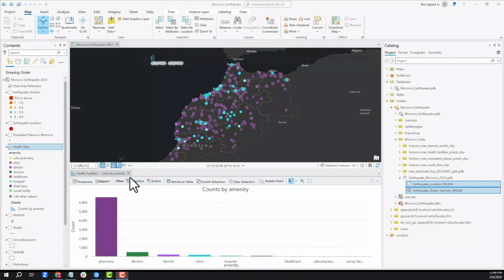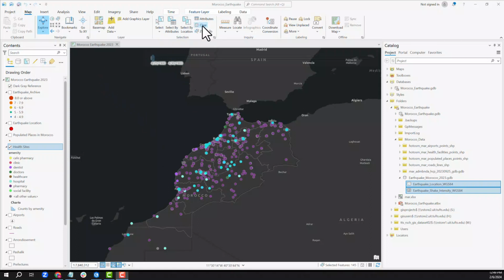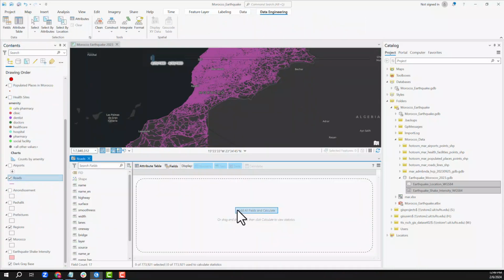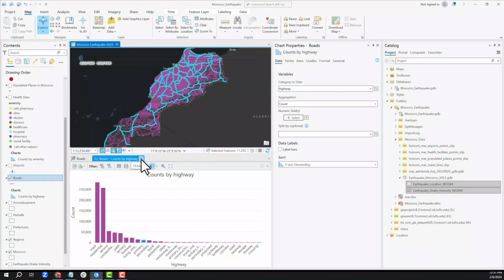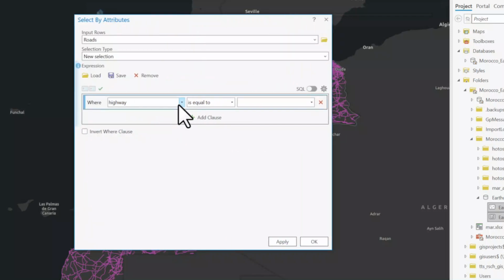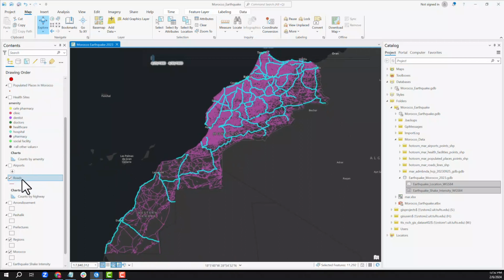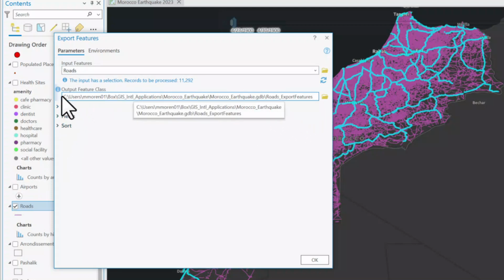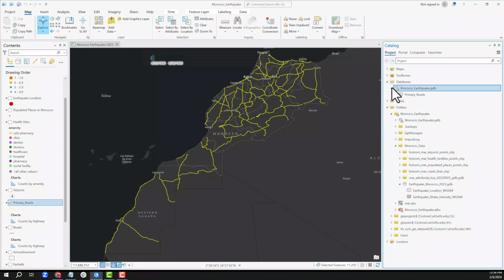DHP P207 Module 2 - Select by Attribute and Create a New Feature Class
In this video I will show you how to Select by Attributes and how to use that selection to create a new Feature Class